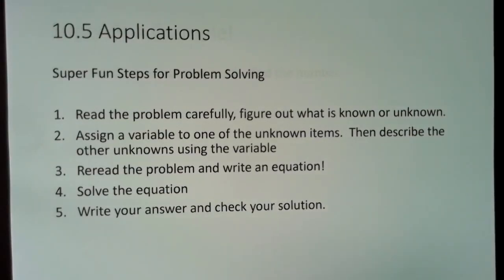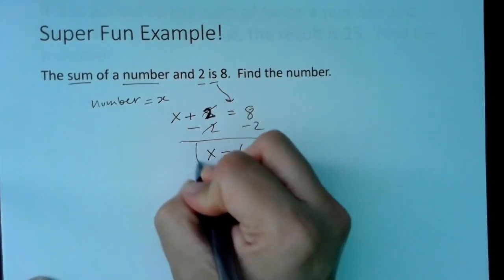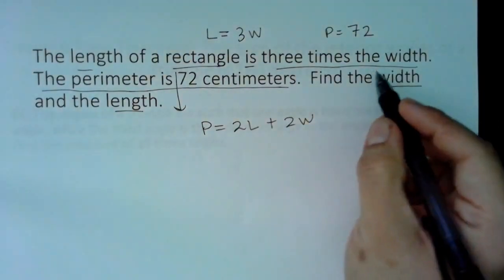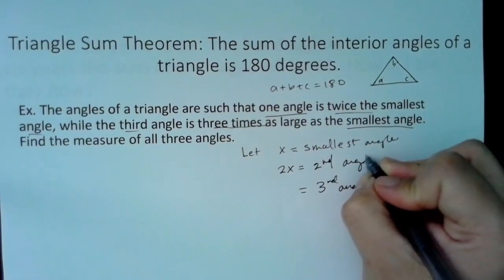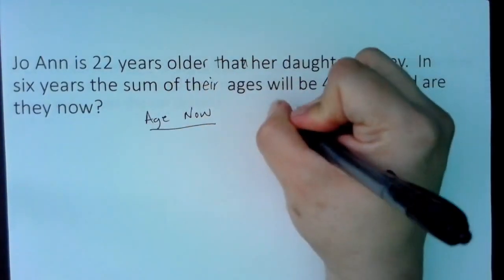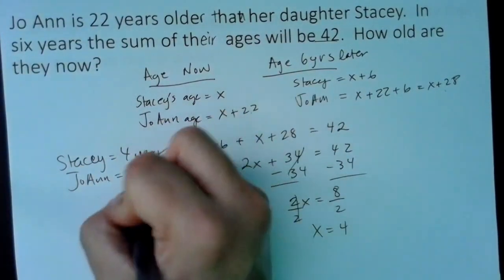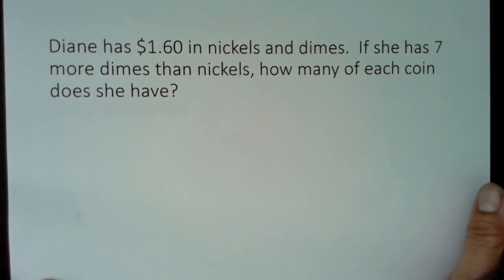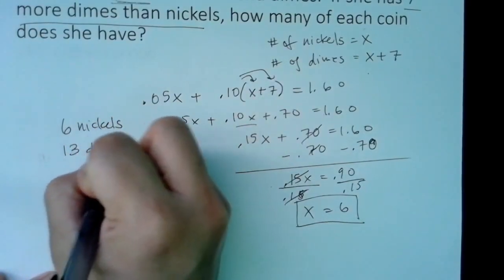10 5 Applications